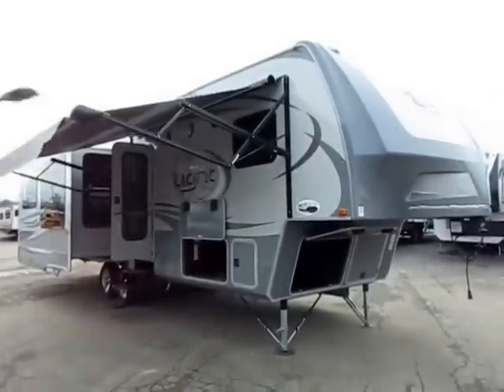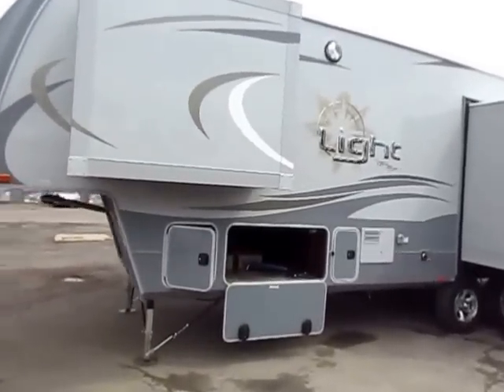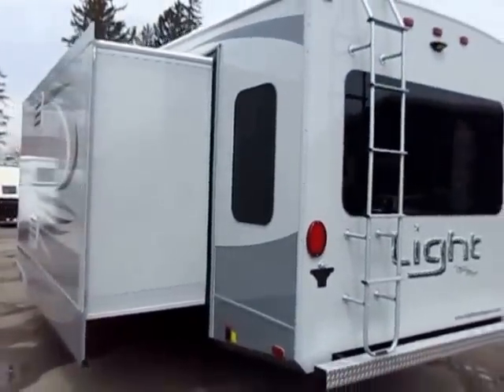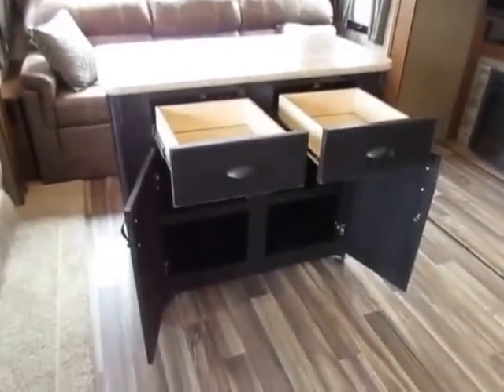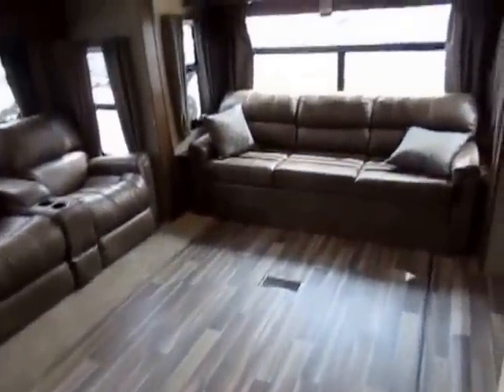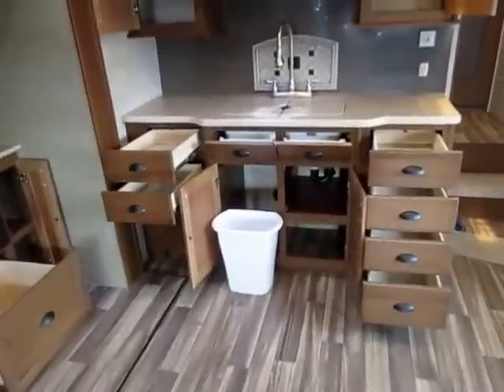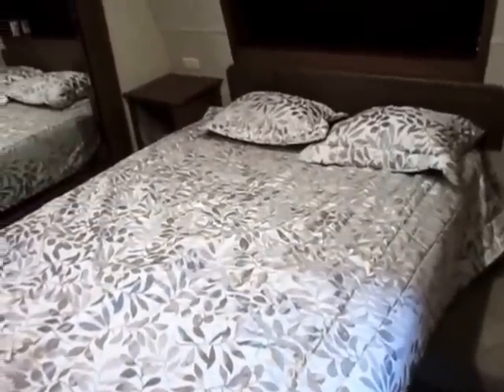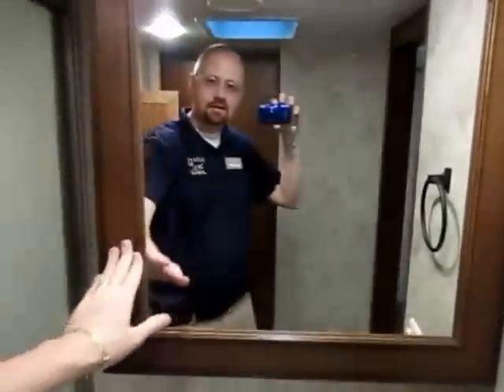(SOLD) 2017 Open Range Light 319RLS Rear Living Room Fifth Wheel by Highland Ridge RV